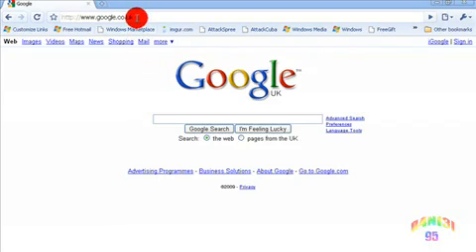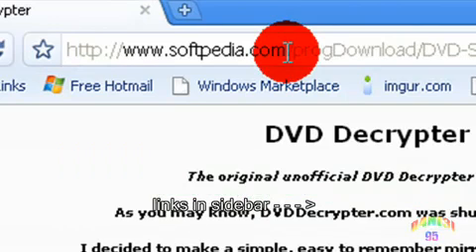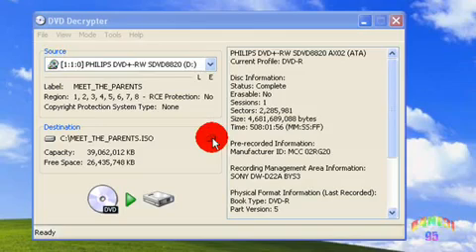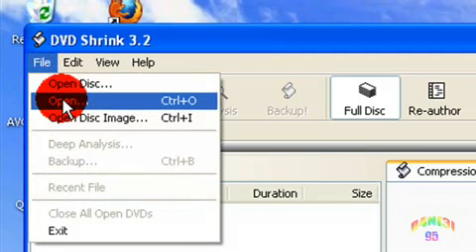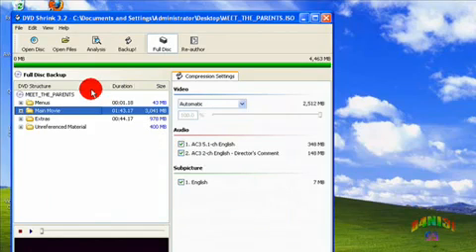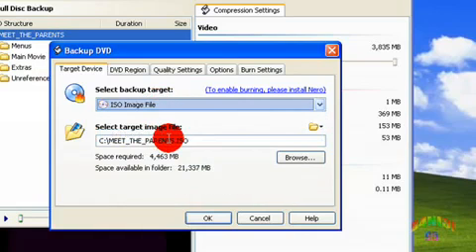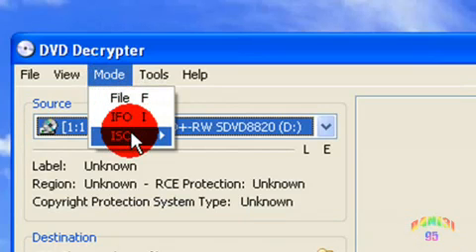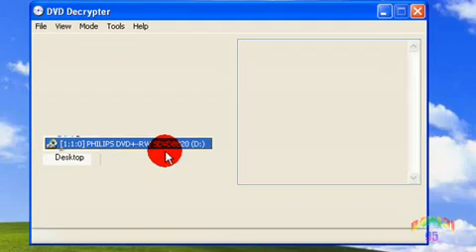dvd shrink download How to copy a dvd onto a blank 4.5gb disc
dvd shrink dvd decrypter please comment and rate my videos